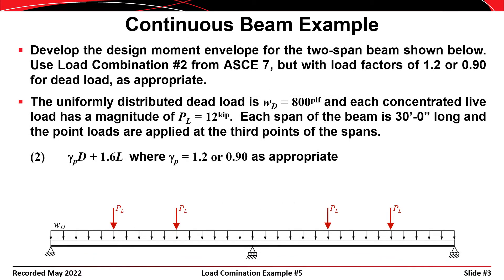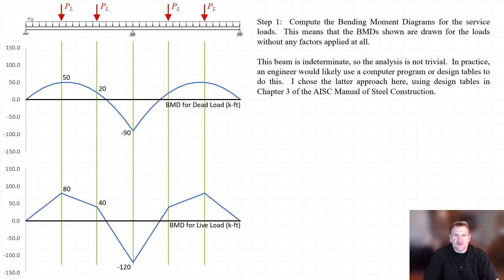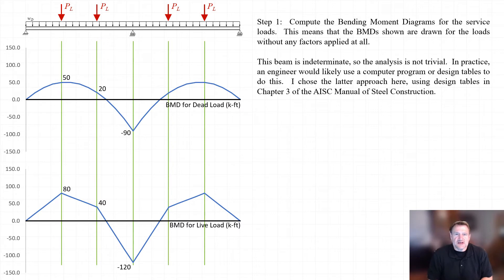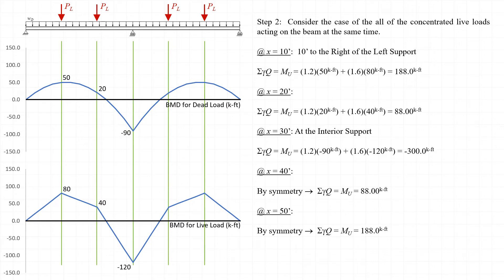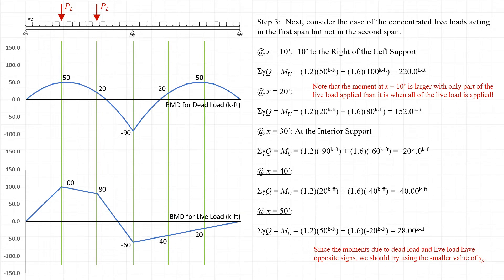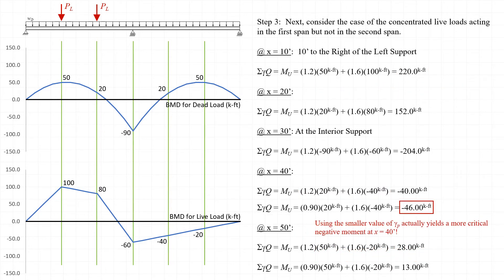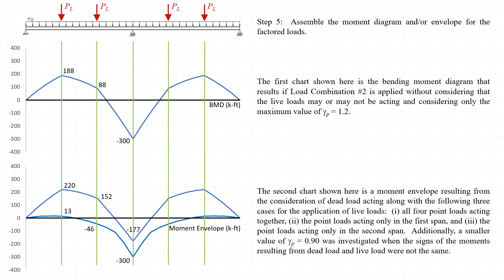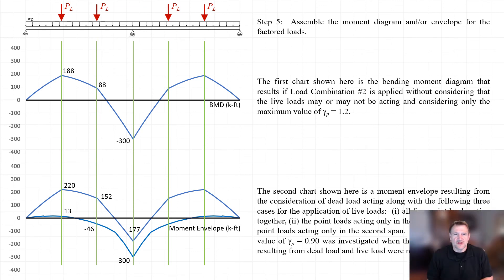Load Combination Example #5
In this example problem we'll explore the use of load combinations to determine the bending moment diagram and bending moment envelope for a two-span continuous beam. The LRFD load combinations from the 2016 edition of the ASCE 7 standard will be applied to the beam under multiple load cases.

ASCE 7-16 , ASCE 7-22
ASCE/SEI 7-16, ASCE/SEI 7-22
Minimum Design Loads and Associated Criteria for Buildings and Other Structures
Two-Span Continuous Beam
Load Combinations

STR04 X02c-22-05 Load Combination Example 05